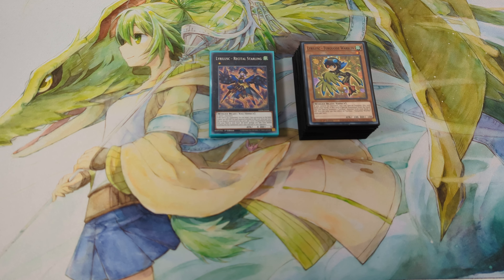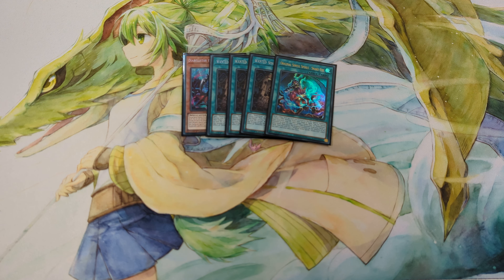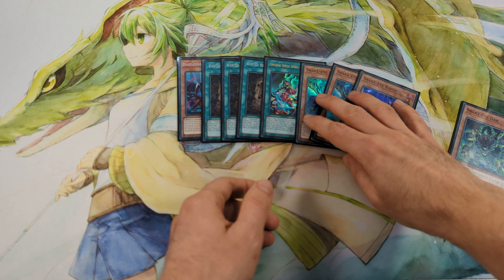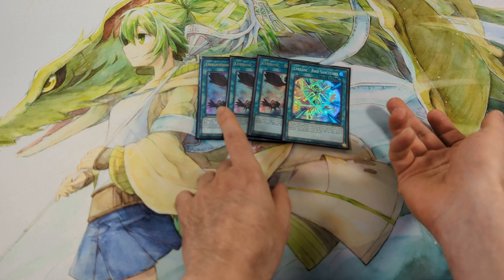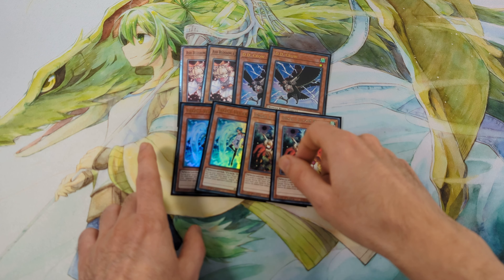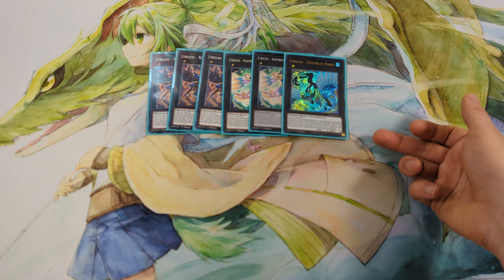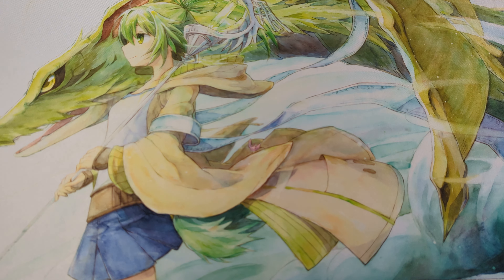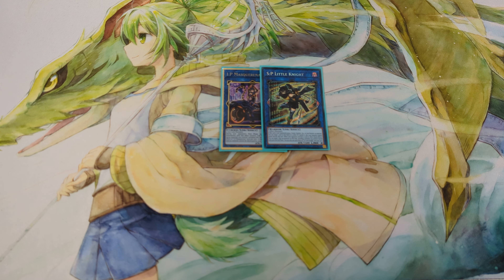Competitive Lyrilusc deck profile November 2023 TCG Yugioh